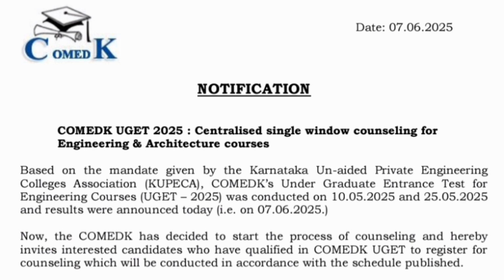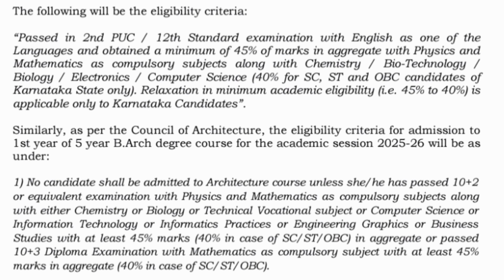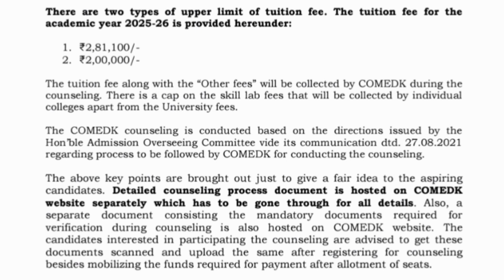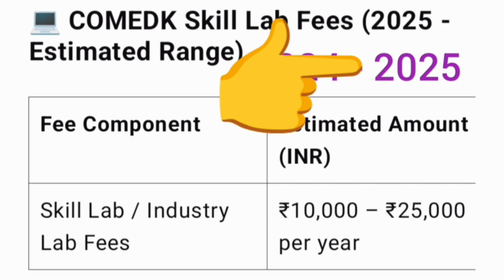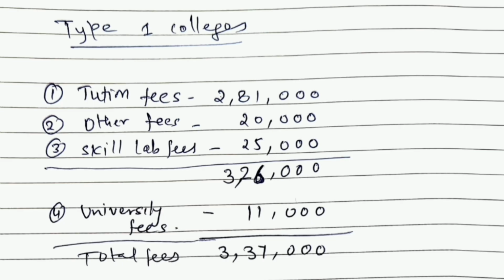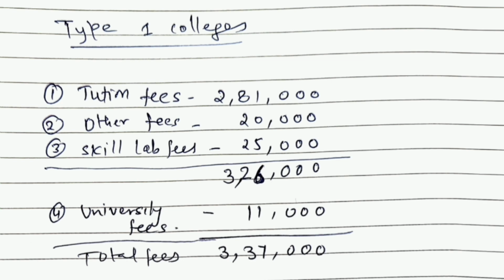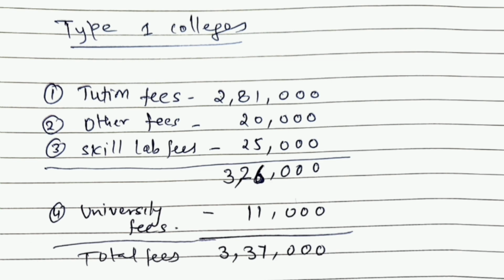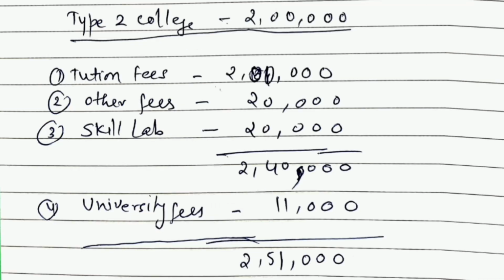Comedk 2026|Fee details all colleges|Rank cutoff analysis|Counselling explained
Comedk 2025 fees structure|Comedk college fees structure|Comedk counselling|Comedk rank vs college
Comedk 2025 fee details|Comedk colleges fees structure|Comedk counselling 2025|Comedk choice filling
Comedk 2025 fee details|Comedk fees structure|Comedk counselling 2025|Comedk choice filling 2025
Comedk fee structure|Comedk fees|Comedk cutoff 2025

comedk colleges 2025, rv college fees 2025, comedk colleges fees, rvce fees comedk 2025, comedk engineering college fees 2025, comedk uget 2025, rvce comedk fees structure 2025, comedk fee 2025, top comedk colleges 2025

 comedk top 10 colleges for engineering, best colleges through comedk, top comedk colleges placement wise, comed k, comedk marks vs rank vs college, comedk uget 2025,
best engineering colleges through comedk, comedk colleges at low rank
 top 10 colleges under comedk
comedk top 10 colleges for engineering
top engineering colleges in karnataka,
comedk counselling,
rank vs college comedk
comedk cutoff, comedk cutoffs
comedk latest updates
 comedk cut off 2024 marks vs rank
comedk rank vs marks 2024
comedk rank vs marks 2025,